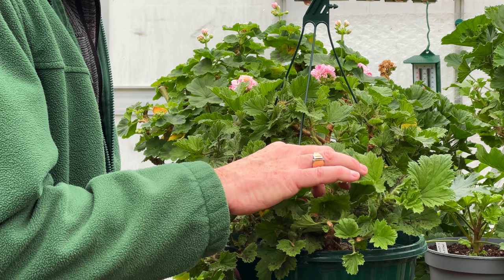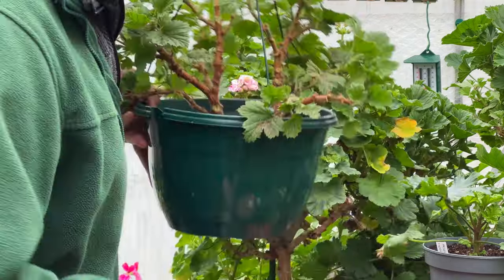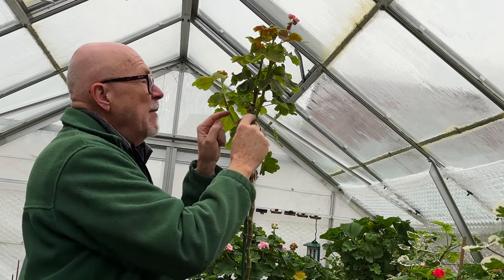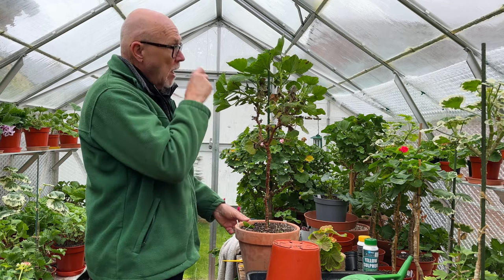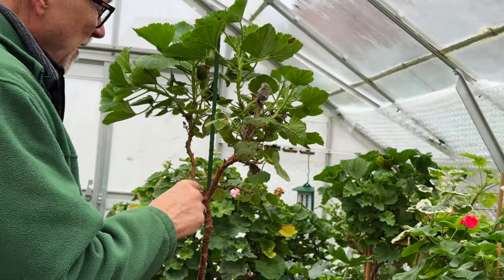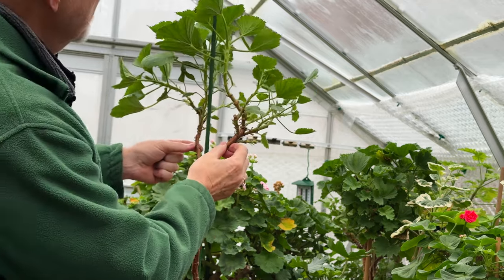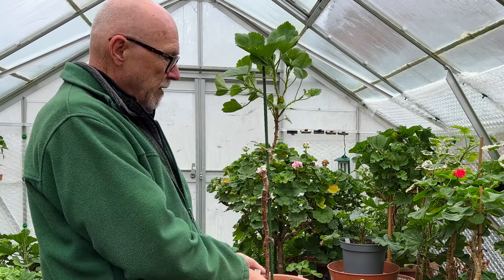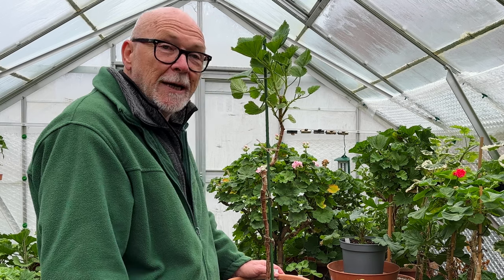Storm Gerrit Hammers two of My Standards 😫😫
In this video we look at a Regal Pelargonium Hanging pot that blew off its hanger crashing down on two of my Standard grown Pellies.